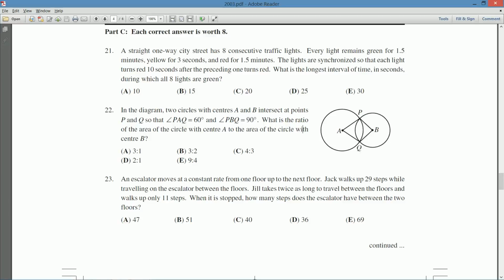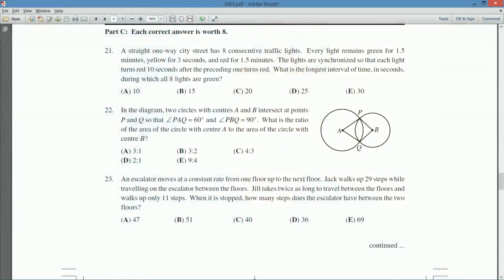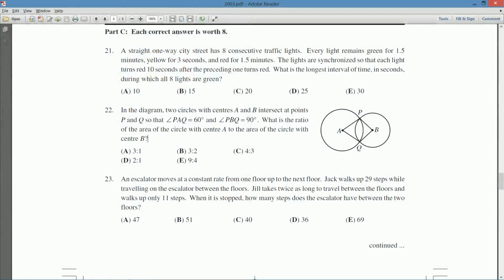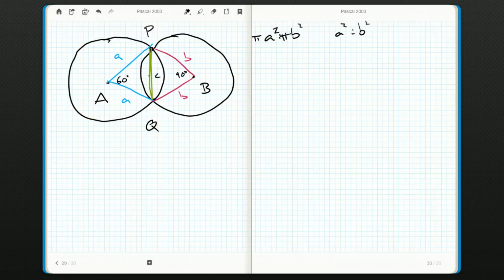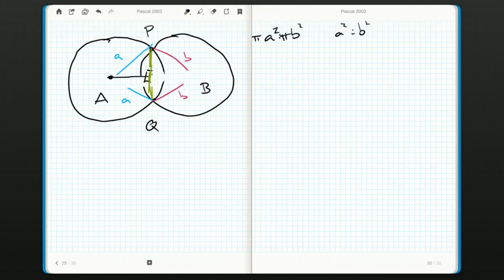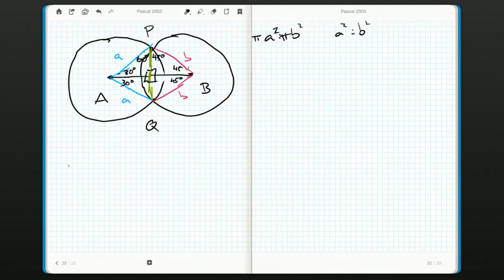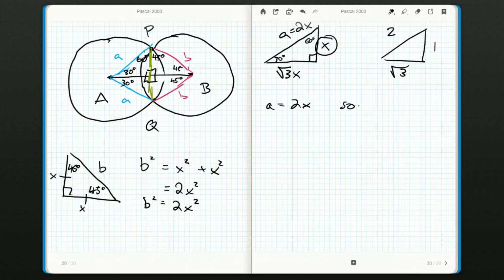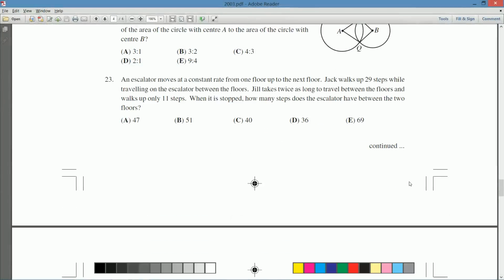Pascal 2003 22